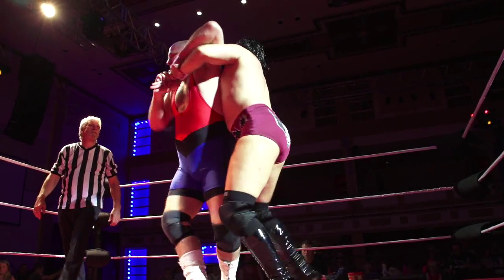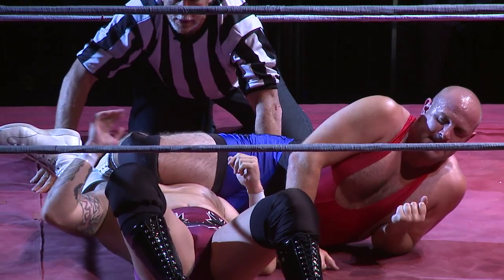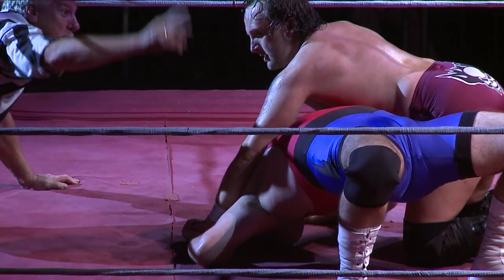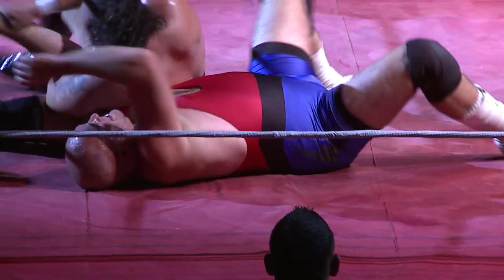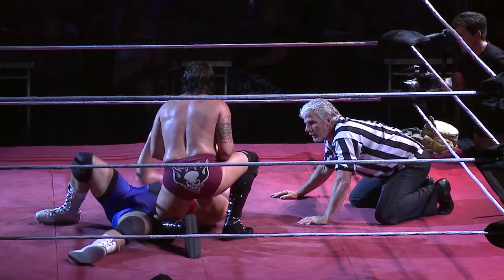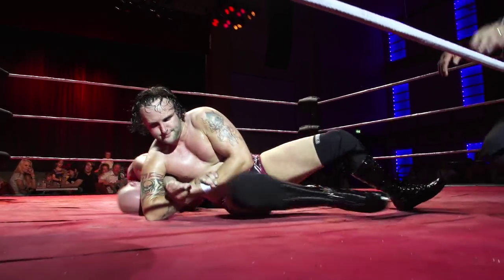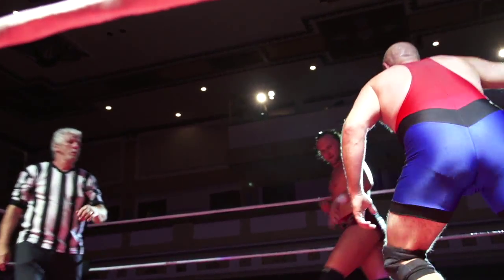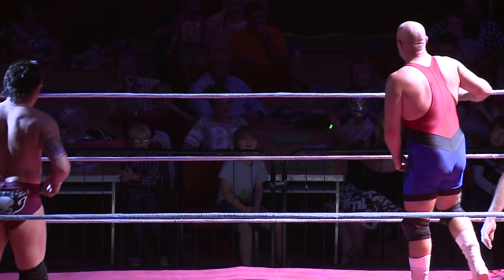Megaslam Title Fight: Paul Malen V James Mason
In one of the best technical matches ever seen at Megaslam Paul Malen Defends his Megaslam wrestling title against James Mason one of the UK's most respected wrestlers. Mason has appeared on both WWE and TNA.